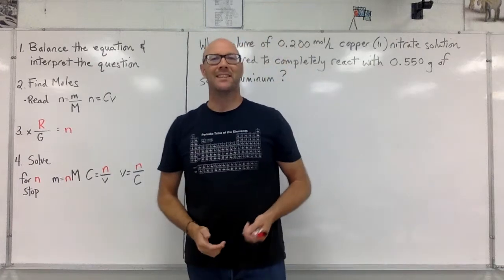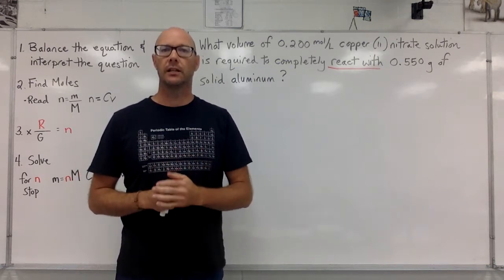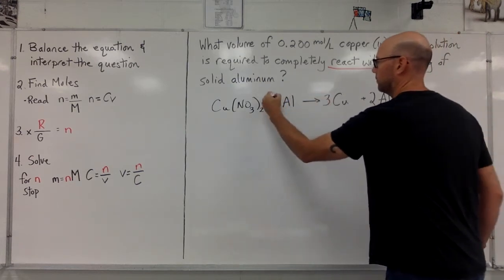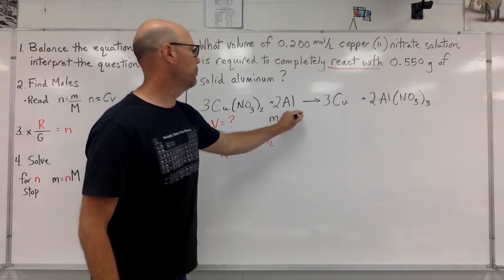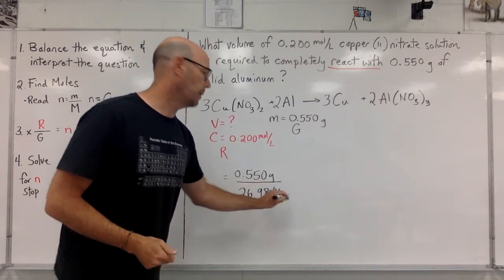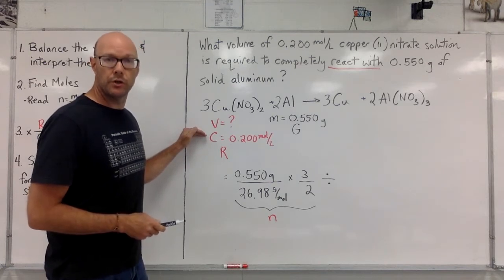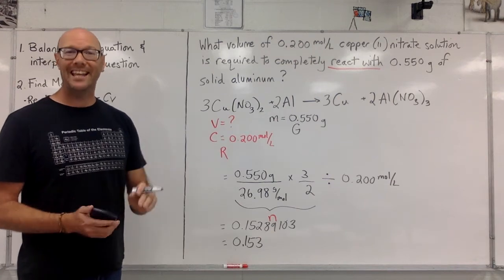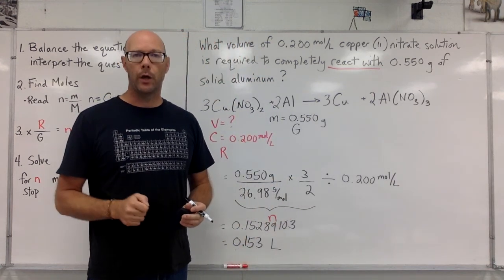Solution Stoichiometry Example III